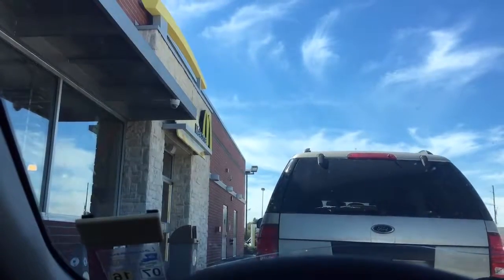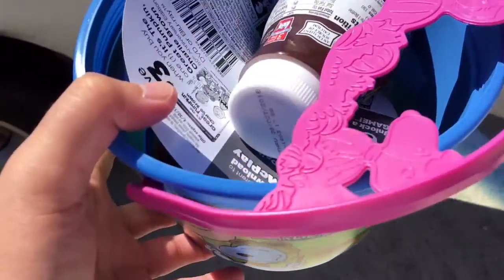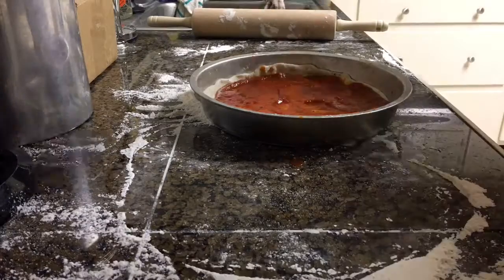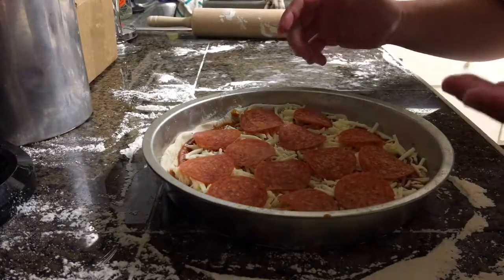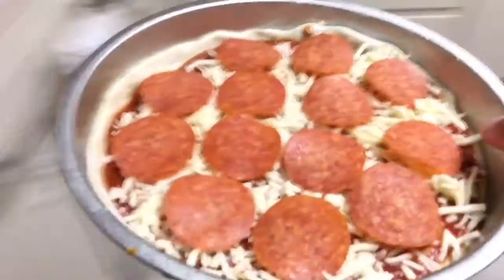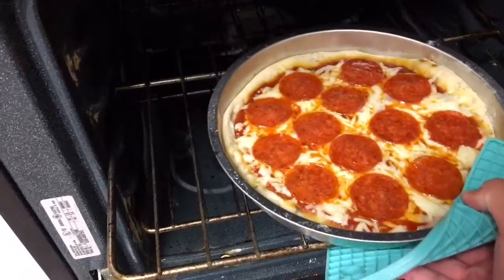how to (basically) make pizza